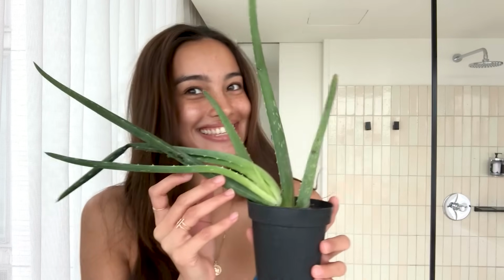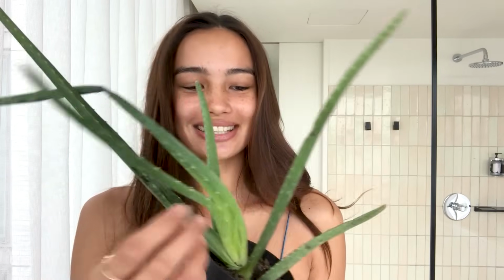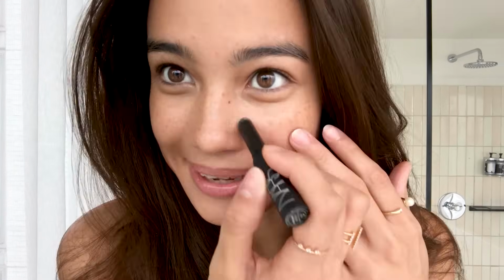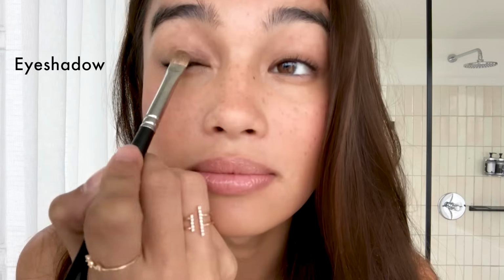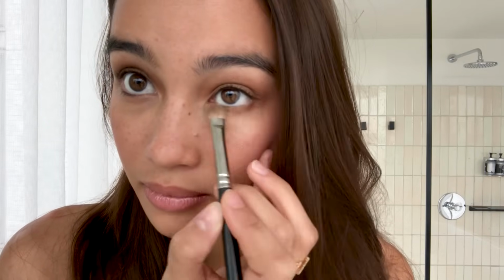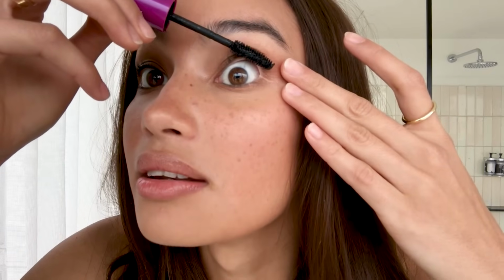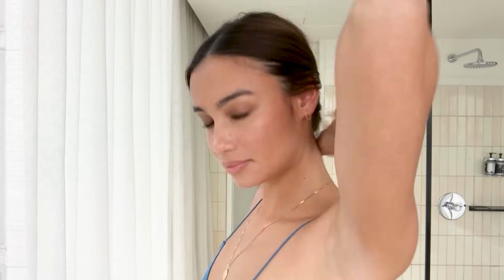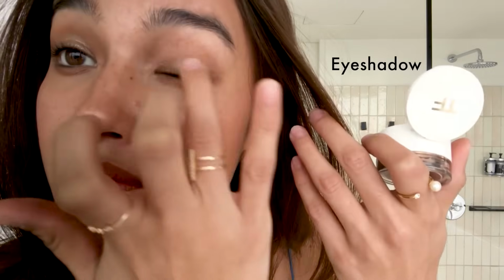Victoria's Secret Model Kelsey Merritt's Guide to Freckles & Better Brows | Beauty Secrets | Vogue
As the first Filipino model to walk the Victoria's Secret runway, Kelsey Merritt shares her beauty secrets for looking your best—and just like yourself. No wings required.

Filmed at the Standard